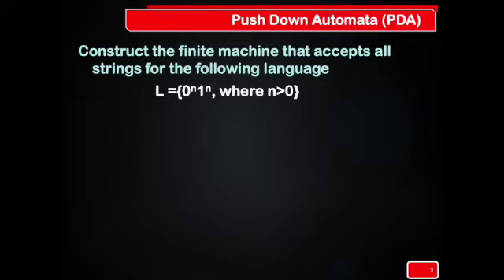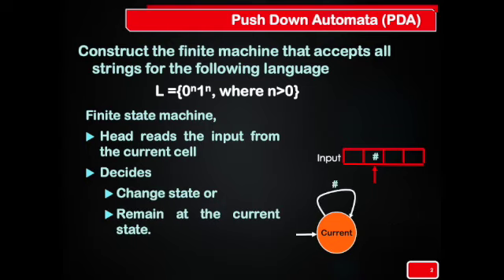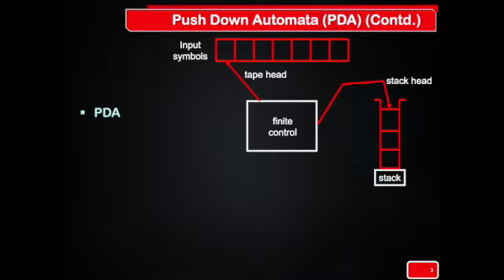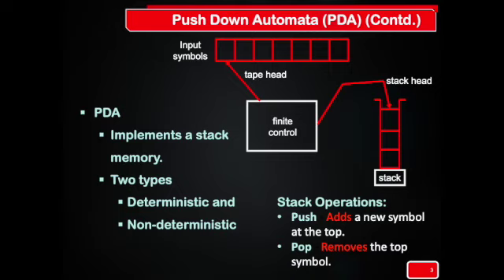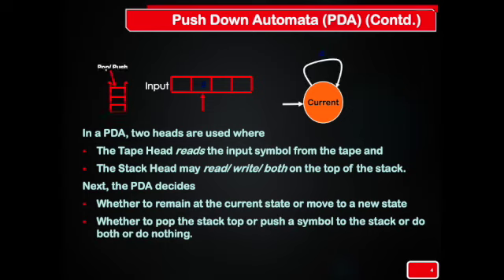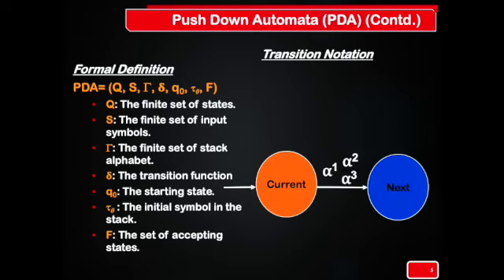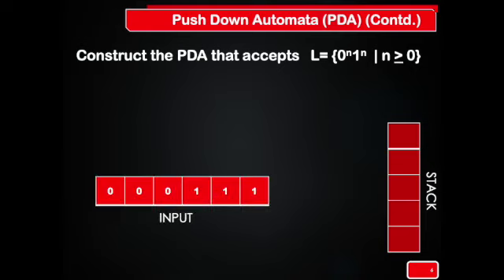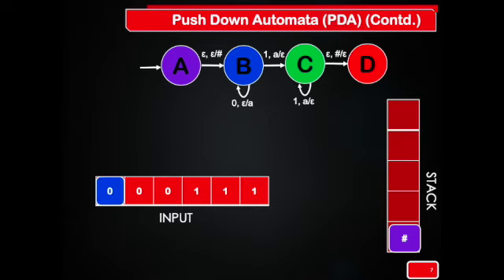Push Down Automata: Getting Started with Theory of Computation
Various Topics of Automata & Theory of Computation all under 6 Minutes tutorials.
Learn the fundamental concepts of PDA quickly. This lecture has been prepared for beginners.